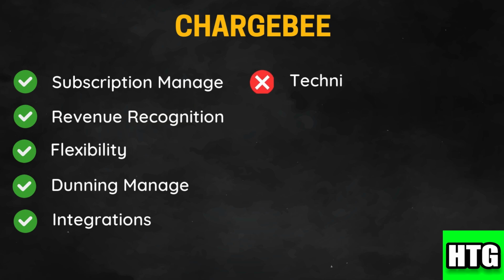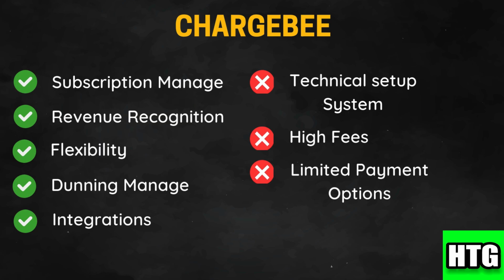STRIPE VS CHARGEBEE WHICH IS BETTER 2025? (FULL GUIDE)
In this comprehensive guide, we explore the key features, pricing, and user experiences of Stripe and Chargebee to determine which platform is better suited for your business needs in 2025. Both tools offer powerful solutions for payment processing and subscription management, but their strengths and functionalities differ significantly. We’ll dive into comparisons of integrations, customer support, ease of use, and scalability, helping you make an informed choice for your financial operations.